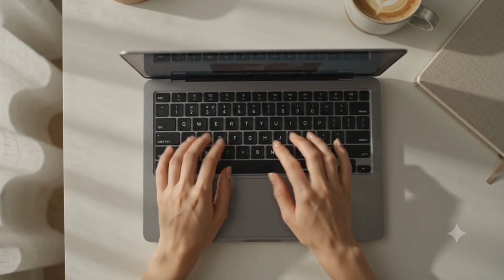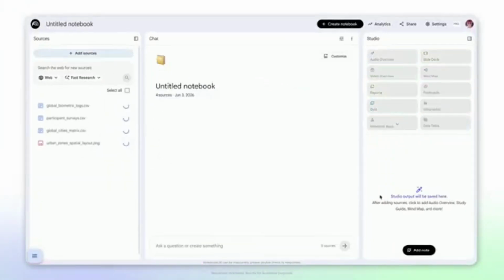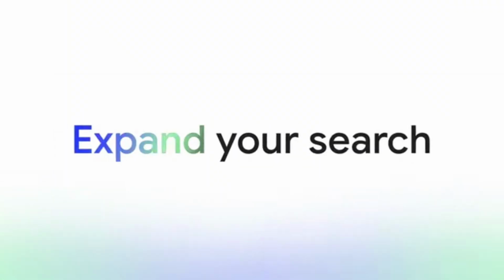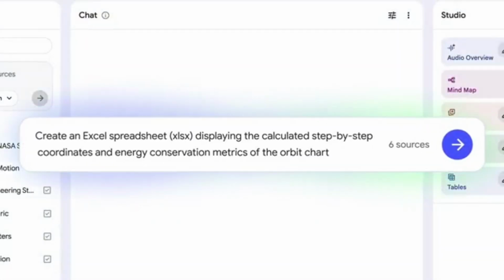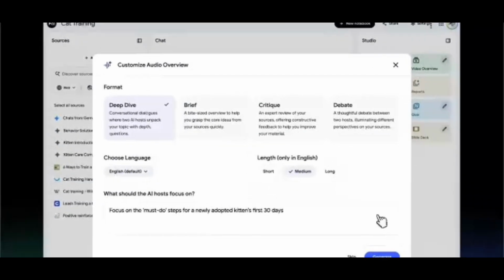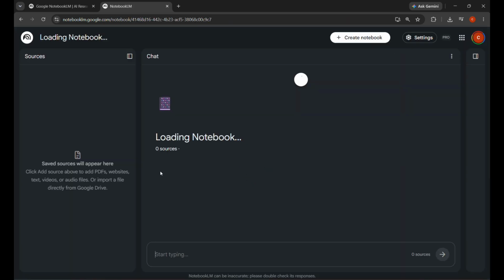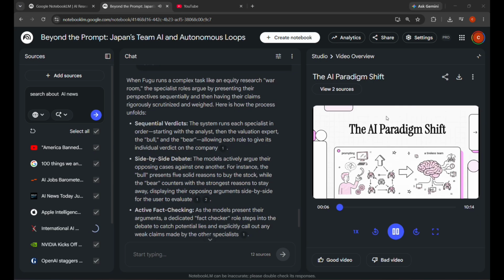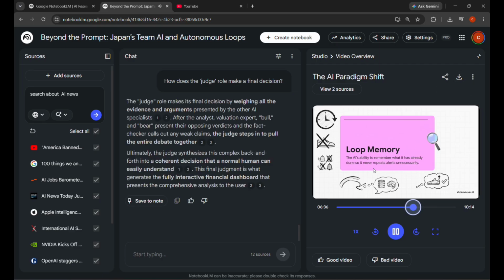This FREE Google Tool Now Works Like an AI Employee (13 Tricks)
Most people are using NotebookLM as a fancy PDF reader — and barely touching 1% of what it can actually do now.

In this video I show you 13 completely FREE tricks with Google's NotebookLM, including how it's gone fully agentic (meaning it now does the actual work for you, not just answers questions), how to turn any creator's channel into your own personal mentor, how to generate 60-second learning shorts from any source, and the biggest unlock — connecting NotebookLM directly to Claude so you just type what you want and it runs the whole workflow on its own.

⏱️ WHAT'S INSIDE:
00:00 – Intro: what NotebookLM really is now
00:xx – Adding sources (PDF, YouTube, web) + Fast vs Deep Research
00:xx – The Studio: turn 1 source into a podcast, video, deck, infographic, quiz & more
00:xx – Turn any YouTube channel into your personal AI mentor
00:xx – NEW: 60-second vertical video shorts from your sources
00:xx – Agentic mode: NotebookLM writes & runs real code to clean messy data
00:xx – Connecting NotebookLM to Claude (zero-code setup)
00:xx – Recap

👋 About this channel:
I'm Ram Charan Toom (NLRC AI) — I build AI tools, Android apps, and share practical AI workflows for creators and small businesses across India. New breakdown every week.

📲 Follow along:
Portfolio: ramcharan-toom-portfolio.vercel.app